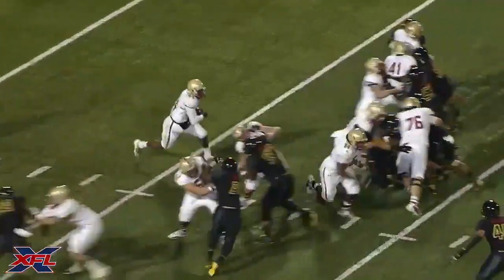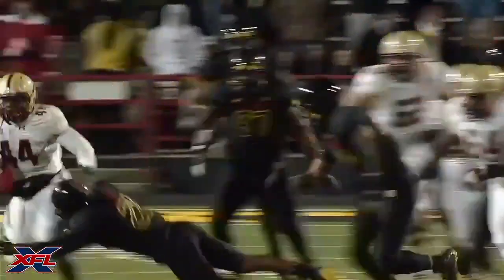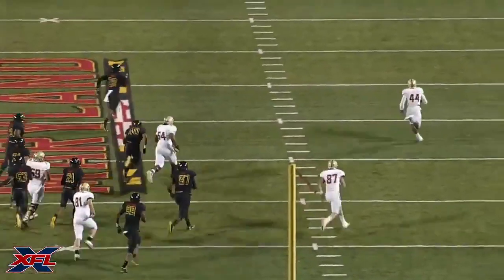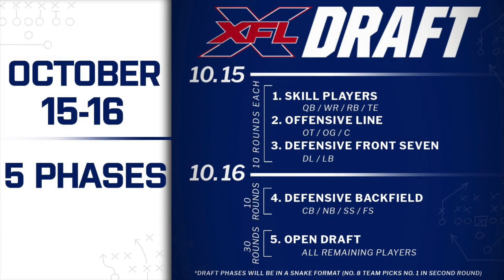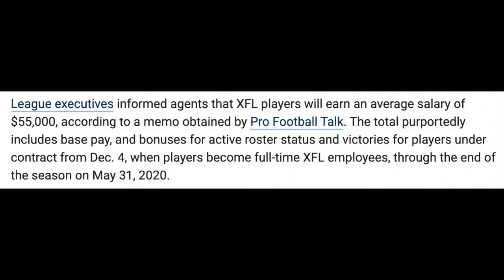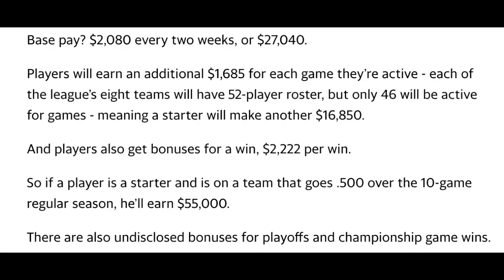What You Need to Know About the XFL Draft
Which XFL team are you rooting for?

WELCOME TO THE ENDZONE, A COMMUNITY FOR FOOTBALL FANS TO ENJOY UNBIASED CONTENT ON ALL FOOTBALL LEAGUES!

Here at ENDZONE, you can catch football highlights and reactions, top 10 plays of the week, football news, previews, predictions, in depth content, game reviews, season awards, topic videos, power rankings, reactions and much more! We love FOOTBALL and want to inform you, THE FANS. This channel is dedicated to delivering content on the NCAA, the XFL, Freedom Football League, NFL and much more every week! Also comment to see the videos you are interested in!

COLLEGE OR XFL?

WHO IS YOUR FAVORITE PLAYER?

COMMENT YOUR FAVORITE XFL TEAM

WHO HAS THE BEST UNIFORMS?

WHO HAS THE BEST HELMETS?

WHO ELSE LOVES FOOTBALL?

Song:
Artist: